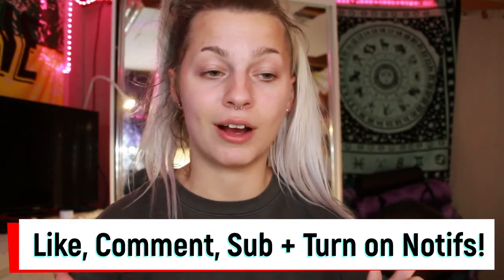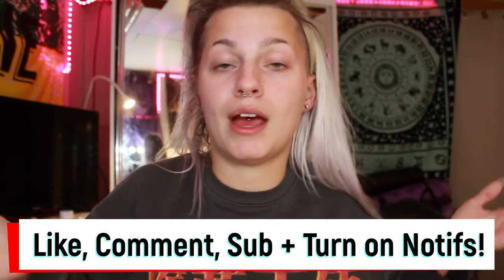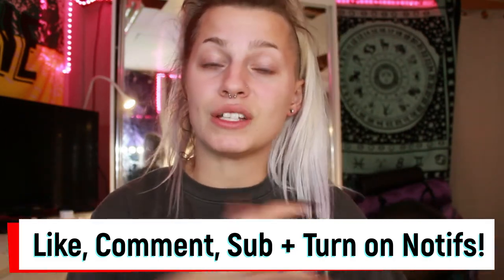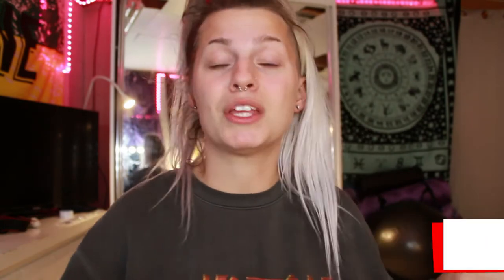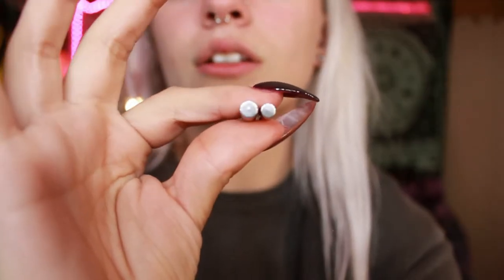stretching my ears from 4g to 2g (last taper stretch!)